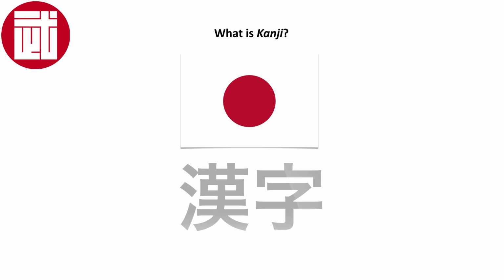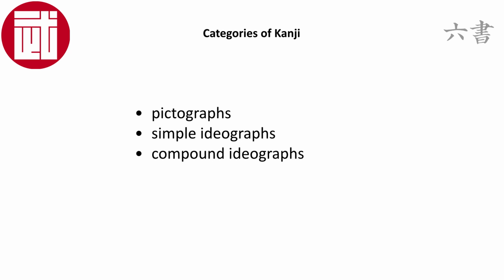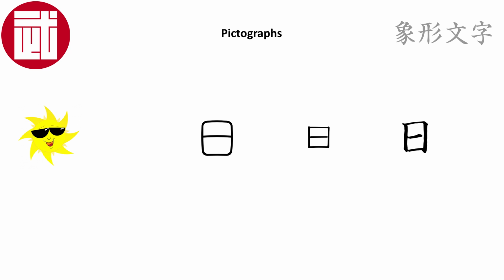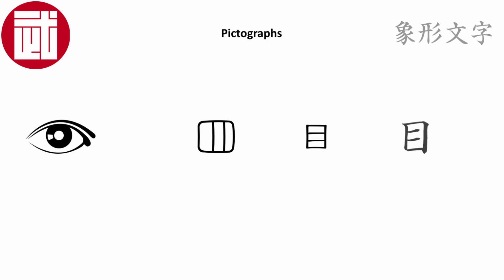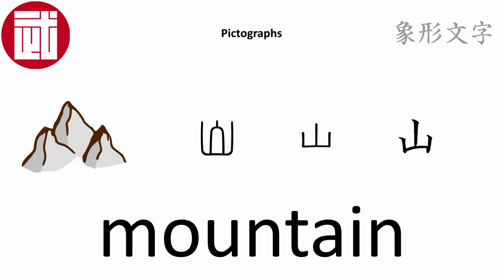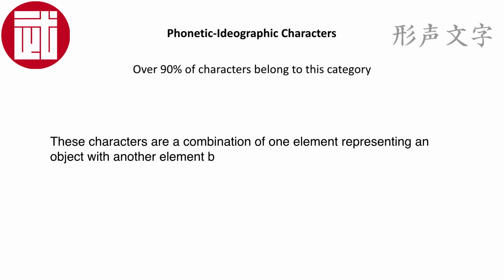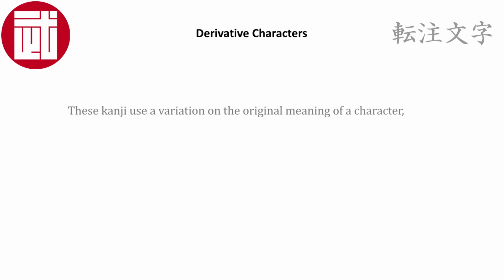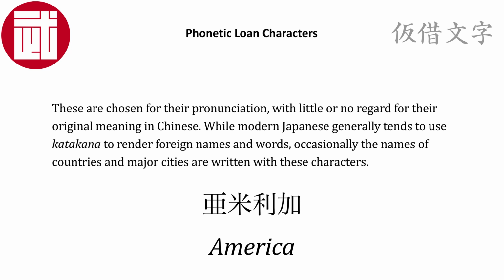Introduction to Kanji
What exactly is kanji?  In this video, I will answer this question as well as delve into a smidge of the history behind the characters.  Finally, I will break things down for you a little bit by introducing some simple characters and showing you the categories to which they belong.

Next time, I'll start explaining radicals, the building blocks of kanji.

As always, your feedback is not only welcome but vital!